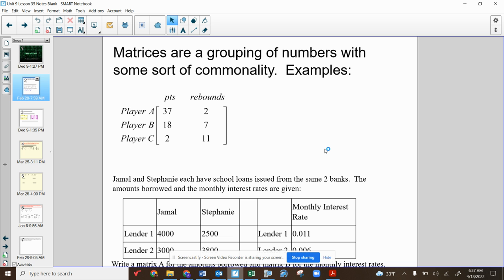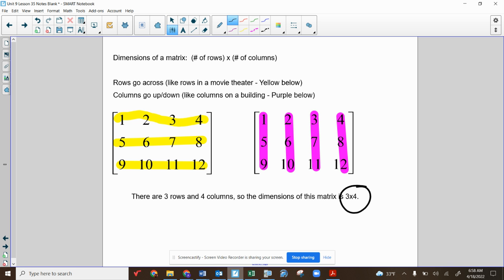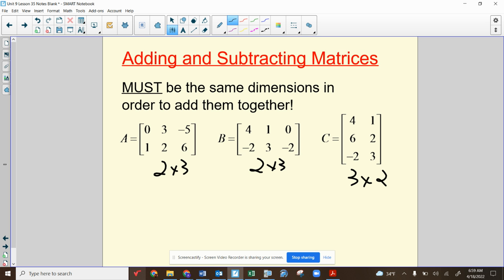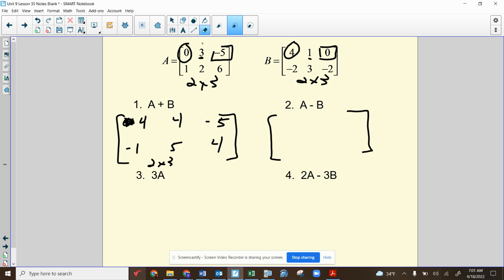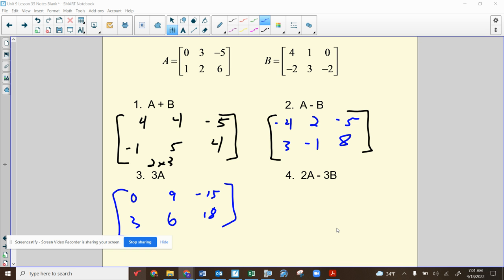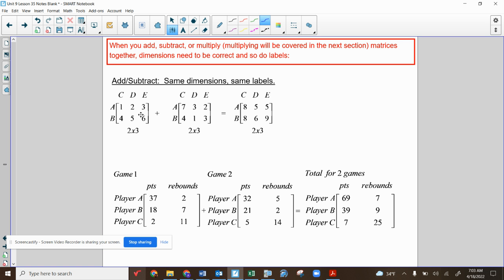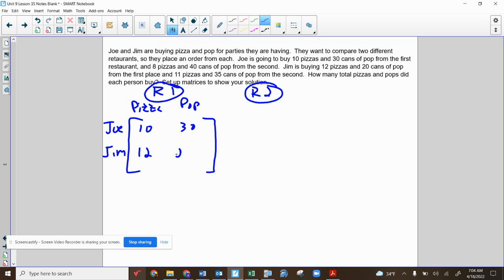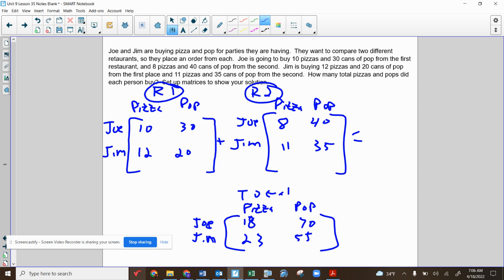BPC Unit 9 Lesson 35 Notes Video